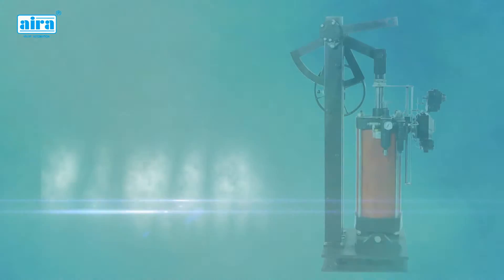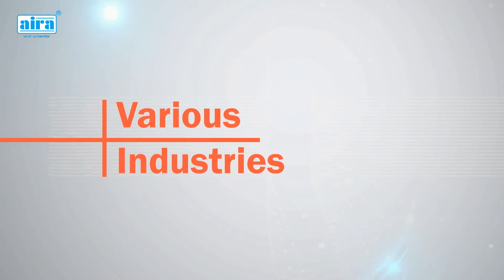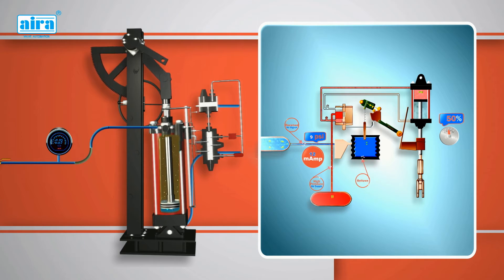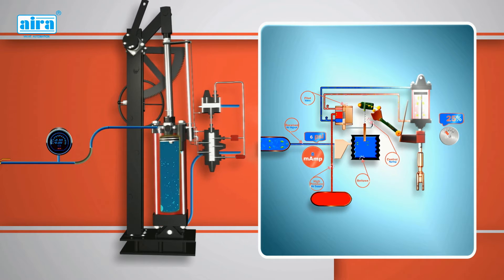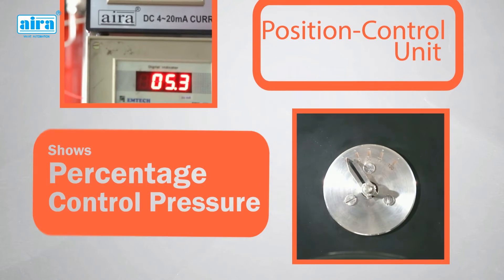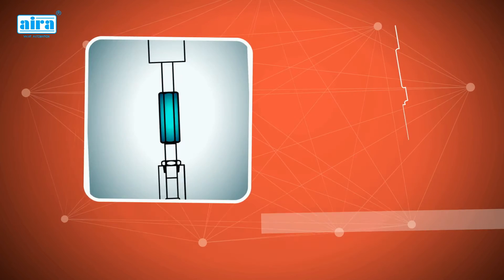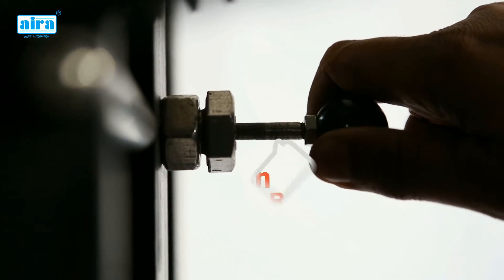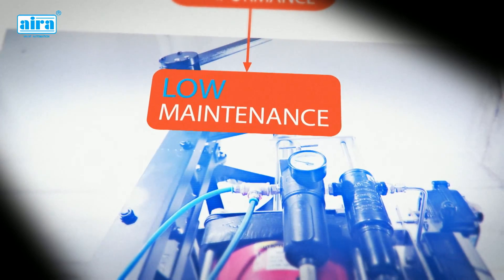Power Cylinder in India | Manufacturer of Power Cylinder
aira Euro automation Pvt Ltd Make Power Cylinder Consists Basically Of A Double Acting Pneumatic Cylinder With Positioner, Filter + Regulator Fitting Accessories.

Power Cylinder Has Been Designed To Operate As An Actuator In A Pneumatic Control System, To Position The Final Control Elements In Accordance With The Controller Signal (3 To 15psi Or 0.2 To 1.0 Kgs/Cm² Or 4 To 20 Mamp.) Examples Dampers, Butterfly Valves, Furnace Burner Nozzles, ID & FD Fans, Etc.

aira Euro automation one of the most popular Manufacturer and Exporter of Pneumatic Cylinder in Ahmedabad, India, aira Euro’s Specialization in Customization of Pneumatic Cylinder as per Client Drawing and their Requirements & We also Provide Best and Fast Door to Door Delivery as soon as Possible.